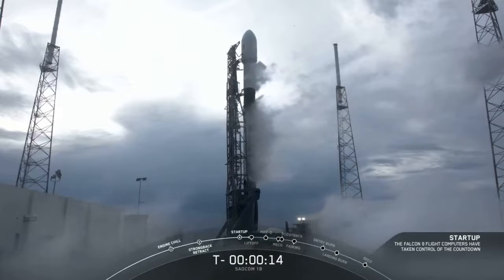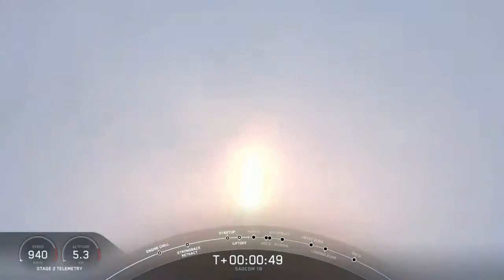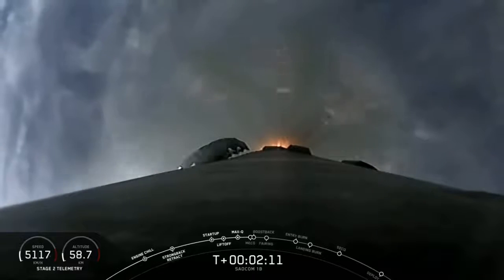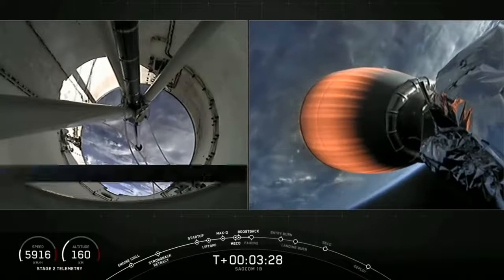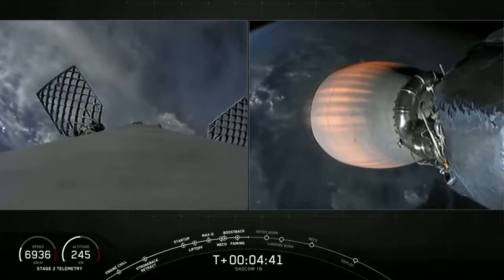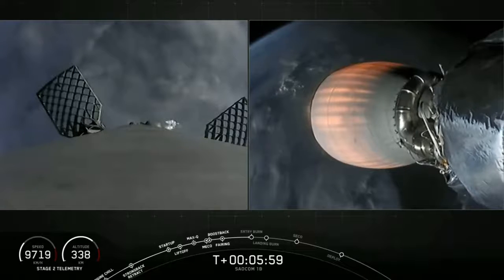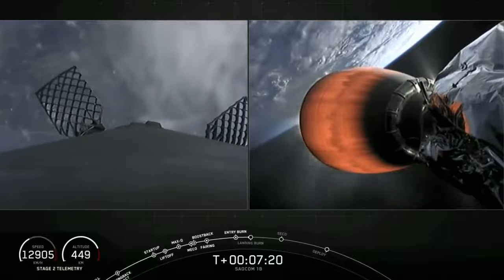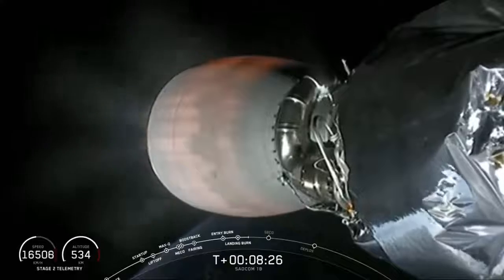Argentina lanzó con éxito el satélite, el SAOCOM 1B por el cohete Falcon 9 de la compañía SpaceX.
El satélite argentino fue desplegado en el espacio y ya se encuentra en la órbita terrestre. El gemelo del Saocom 1A está provisto de herramental para tomar hasta 225 fotografías diarias para medir la humedad del suelo y obtener información de la superficie en territorio nacional.
Saocom 1B, el nuevo satélite argentino para potenciar la agroindustria ya está en el espacio
El Saocom 1B fue lanzado a través de un cohete Falcon 9 de la compañía SpaceX, del icónico empresario Elon Musk, y es idéntico al artefacto lanzado en 2018. Será utilizado para mapear la humedad subterránea del suelo y controlar las inundaciones en Argentina, un recurso para fortalecer la agroindustria del país.
Luego de haber sido pospuesto dos veces su lanzamiento por la llegada de la pandemia de COVID-19 y por cuestiones climáticas, el novedoso satélite de última generación y manufactura argentina Saocom 1B fue lanzado al espacio este domingo 30 de agosto.